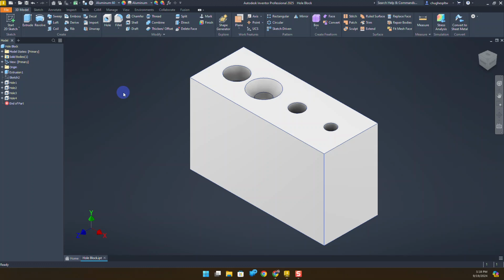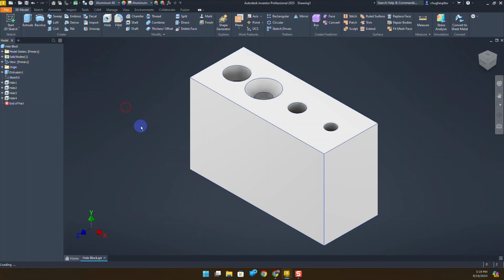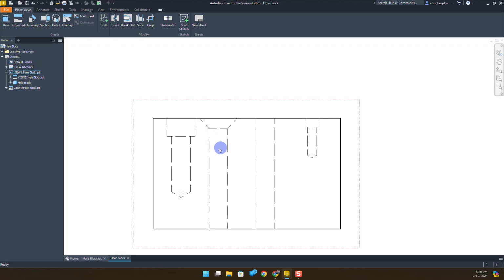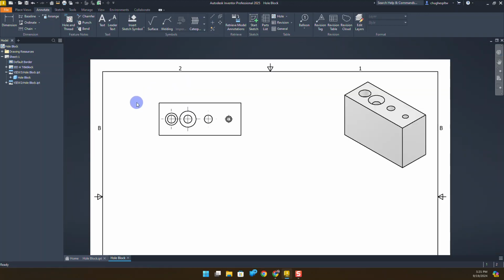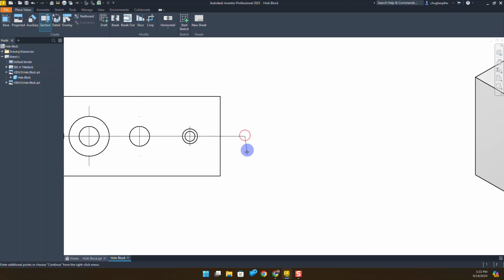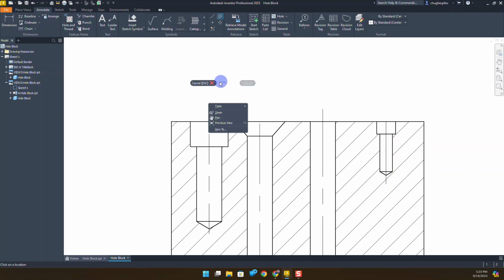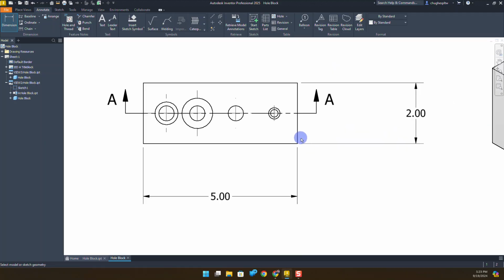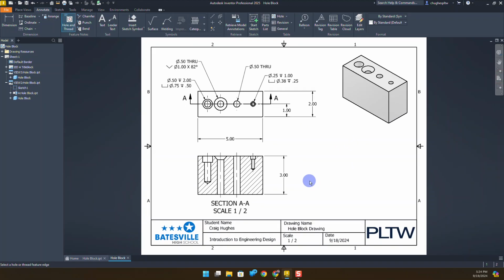Tolerances on Drawings (Autodesk Inventor) - Placing Views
Download a copy of the Hole Block part model using the